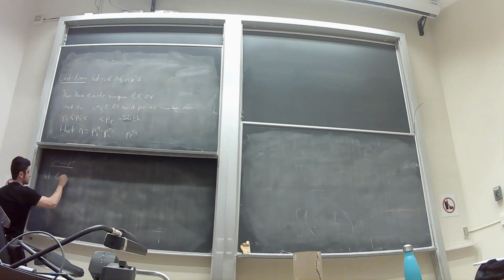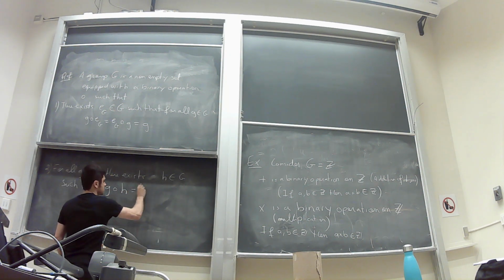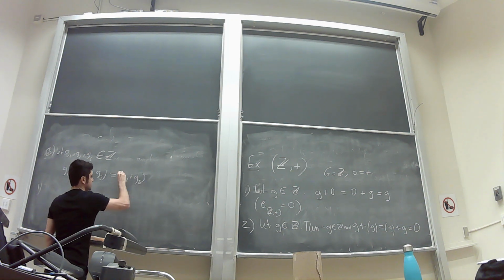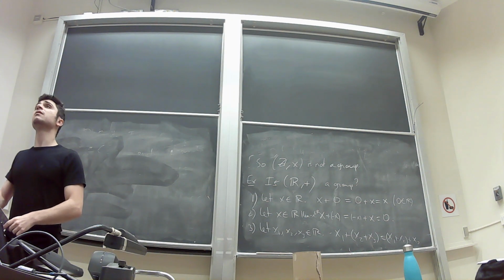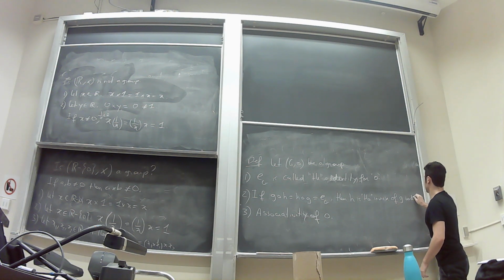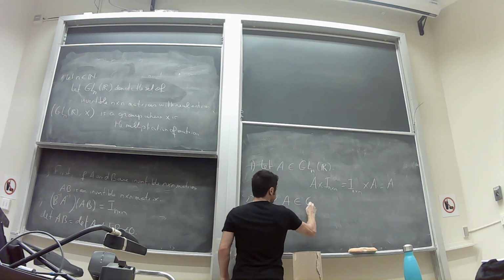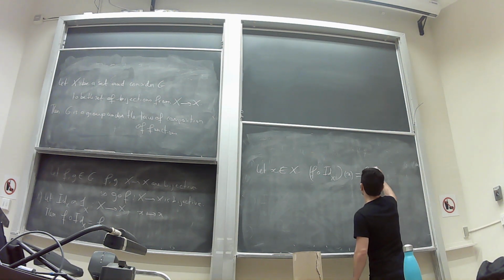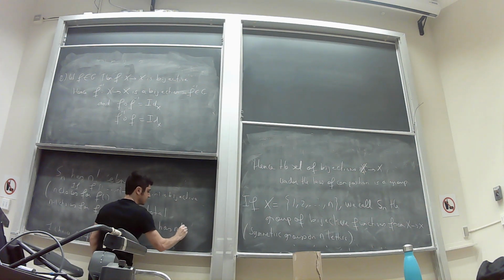MATH 235-Abstract Algebra 1-Lecture 8-Groups: Definition and Examples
Definition of a group under a binary operation
Some examples of groups : (Z,+), (R,+), GL_n(R) under multiplication of matrices, and Sym(X) the group of bijections from X to X.
PS: At some point, it is suggested to look at x^y where x and y are real numbers. What I meant to say is that we should worry about things like (-5)^(1/2) or (-4)^pi. NEGATIVE base and non integer exponent, say.